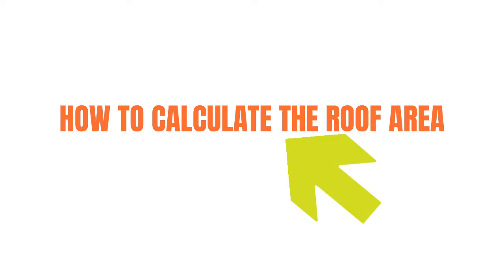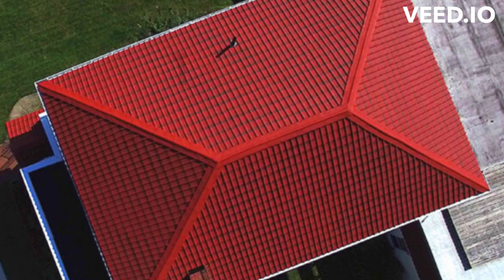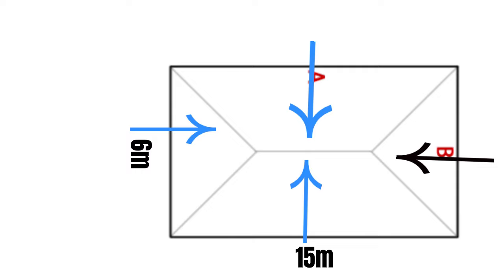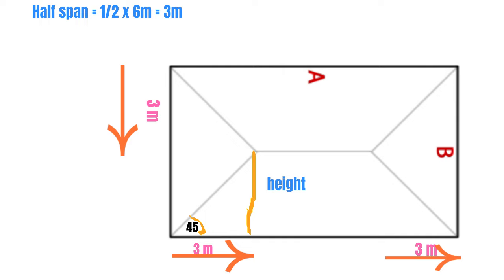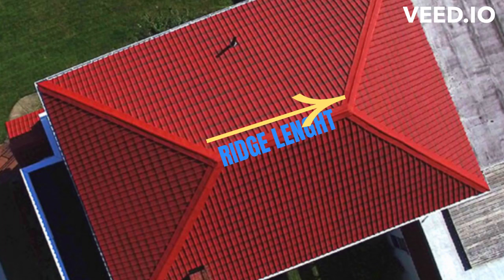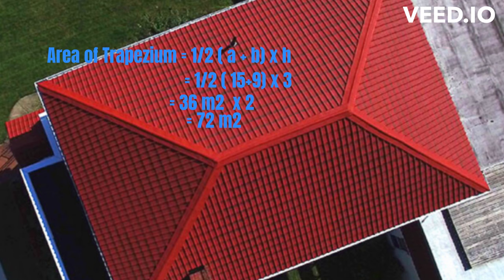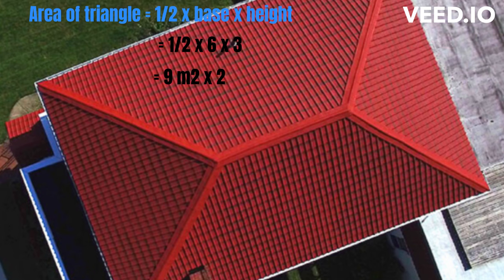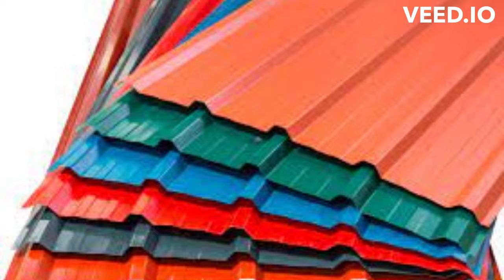How to Measure Roof Area || Hip roof Estimation roof area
in this video we are calculating square area of a roof given the dimensions hip roof inclusive of the eaves and overhungs. roof area.The length and width is 15m and 6 m respectively. we use half span concept to get the length of the ridge and also calculate the height of the roof area. the plan is made of trapeziums and trainglesroof measuring
hip roof
roof area